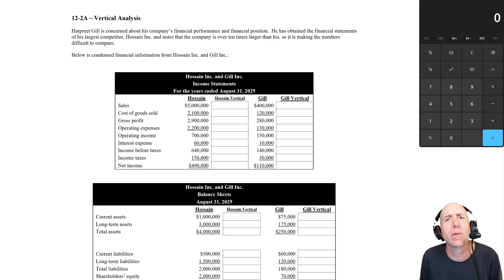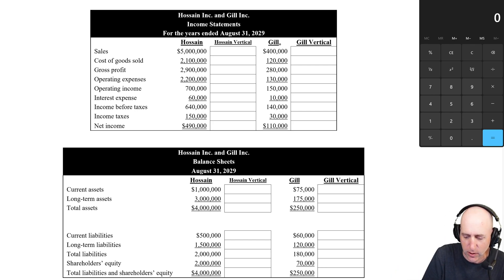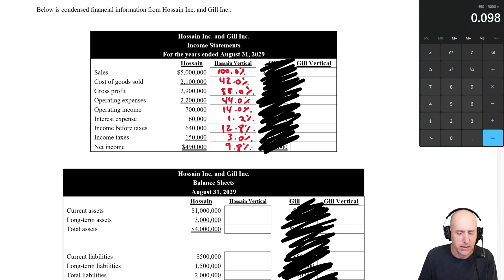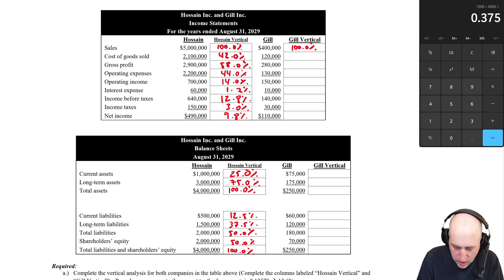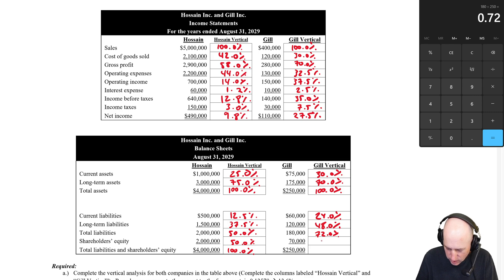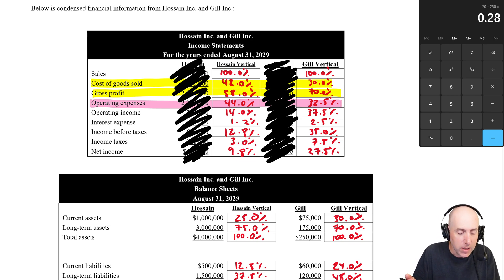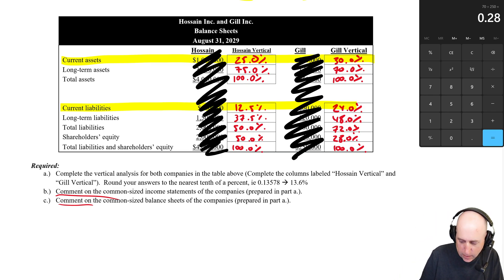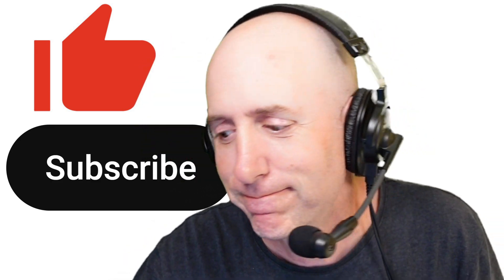FA53 – Vertical Analysis Example - Common-Size Financial Statements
📈 Module Overview (FA51–FA54):
This module introduces financial analysis tools that help evaluate a company’s performance. Learn how to perform horizontal and vertical analysis, and interpret financial ratios through real examples.